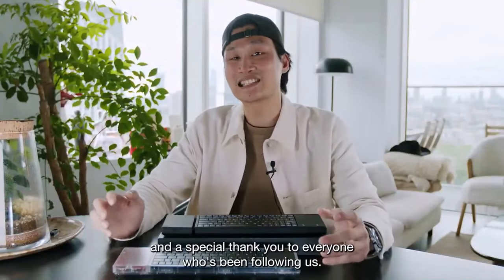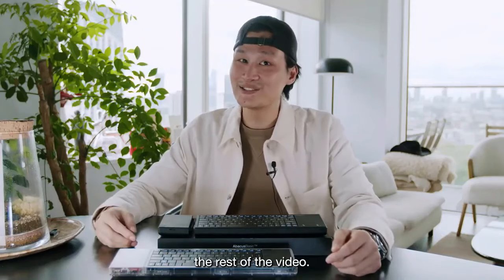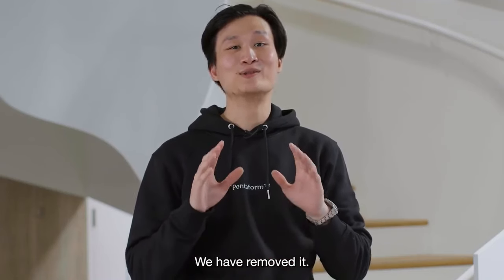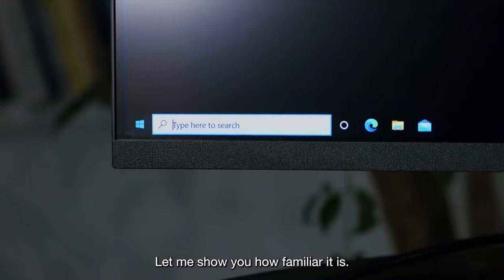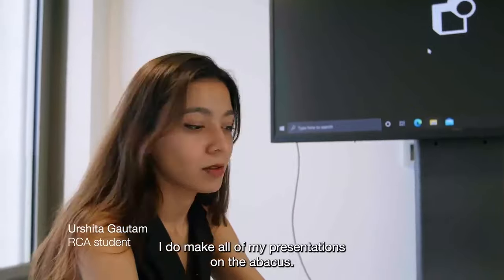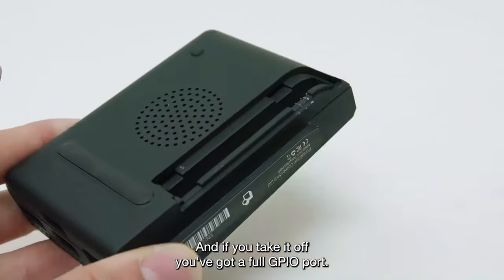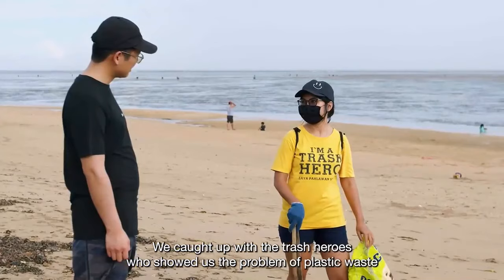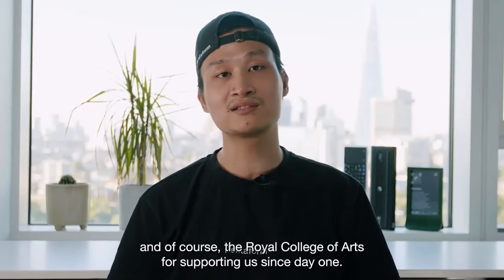A Kickstarter Project We Love: Abacus By Pentaform: Full Computer Within A Keyboard.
Abacus by Pentaform: Full Computer within a Keyboard.
Starting at $149. Pre-installed with Windows and works with any display. Portable, made from recycled ABS & as efficient as a lightbulb